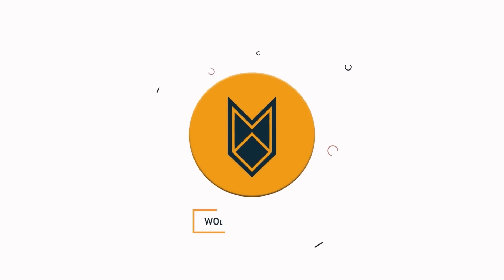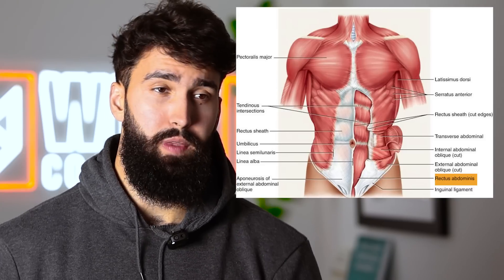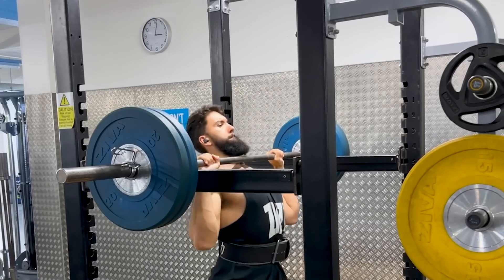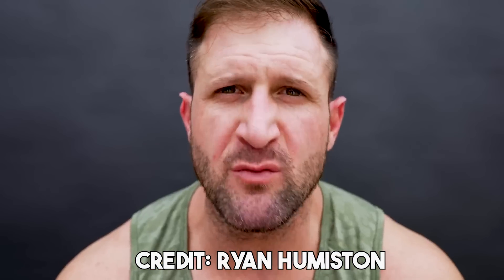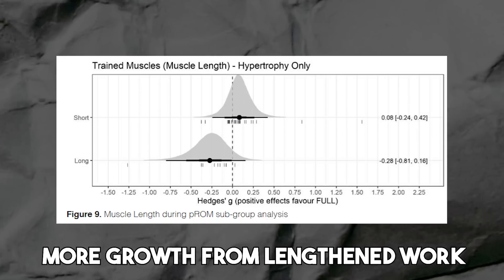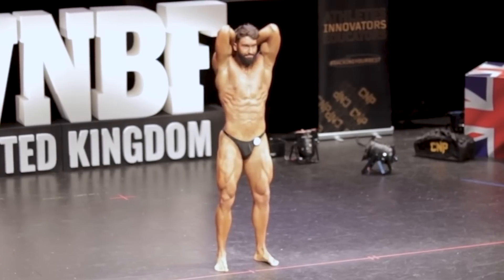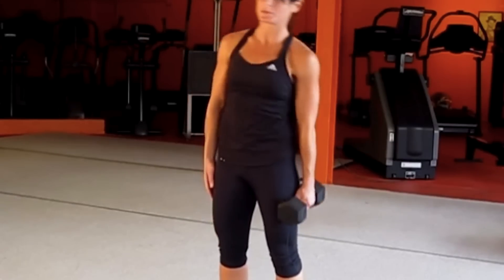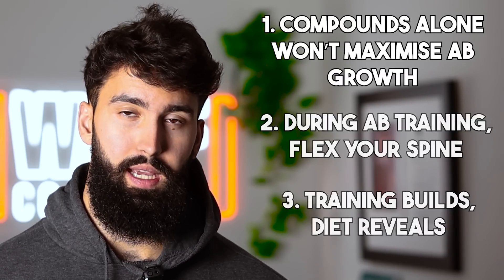Why you DON'T have ABS (Science Explained)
In this video, Dr. Milo Wolf breaks down why you may be struggling to see your abs. The truth is, while diet absolutely plays a large role, growing your abs via hypertrophy training is also very helpful when it comes to making them more visible. Dr. Wolf breaks down the science around ab training; how many reps to do, how many sets, how often, and more! He also answers the question of "are compound movements enough for the abs?"